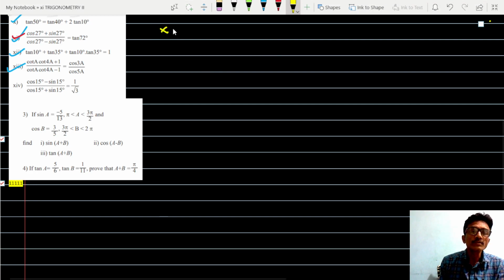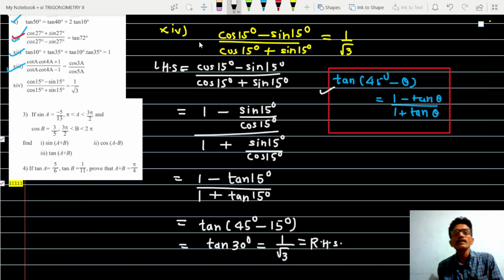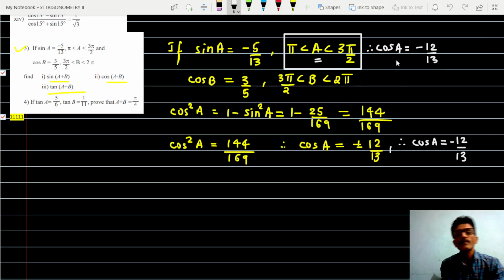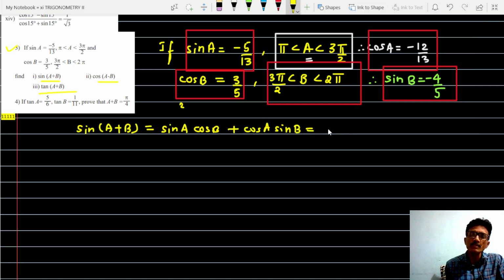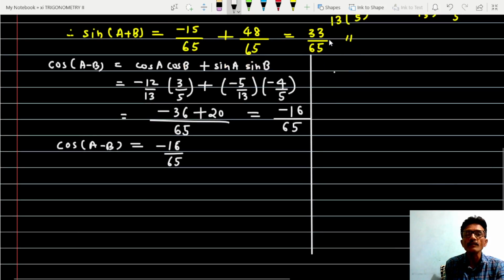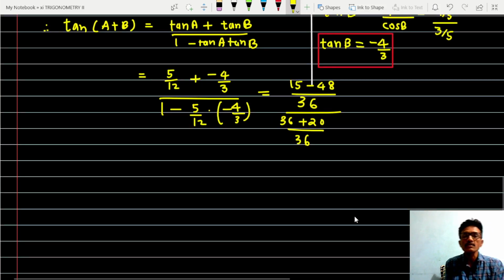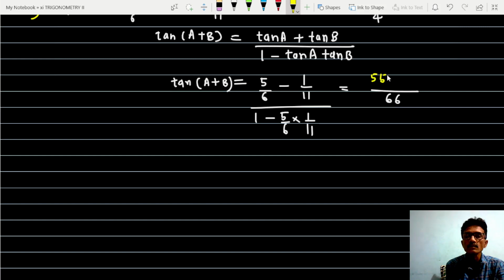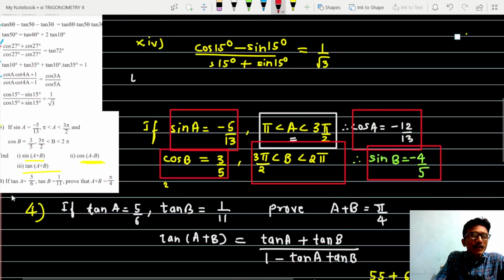MATHS CLASS 11 TRIGONOMETRY -II EX.3.1 Q3,4